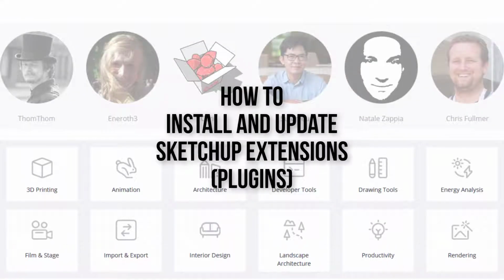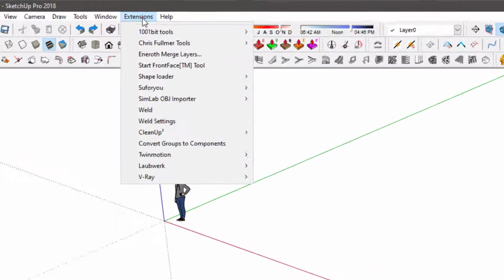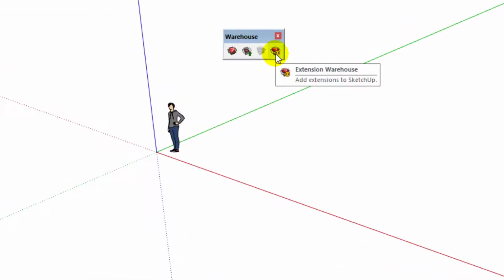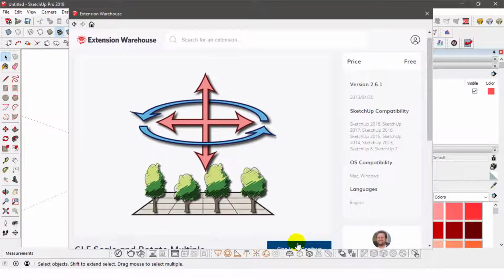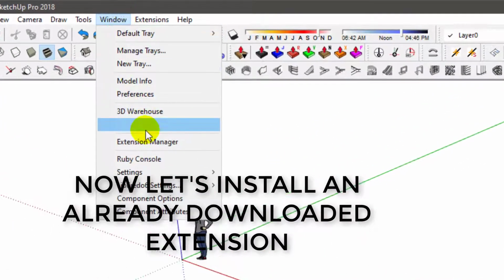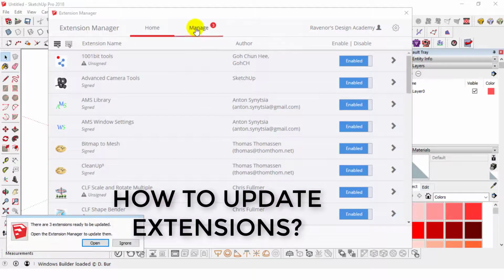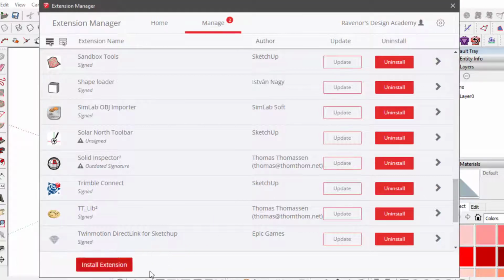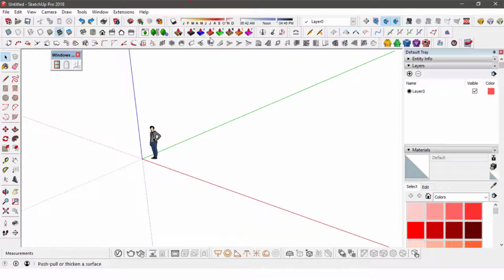How to Install and Update Sketchup Extensions (Plugins)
Sketchup has an amazing variety of plugins created by different developers; these extensions (plugins) can help you save time and produce high quality work without the hassle of having to install too many apps on your computer.

Here's a quick and easy guide on how to install these extensions, and how to keep them up to date!

** Software Used:
- Sketchup 2018.
- VRay Next (4.00.02).